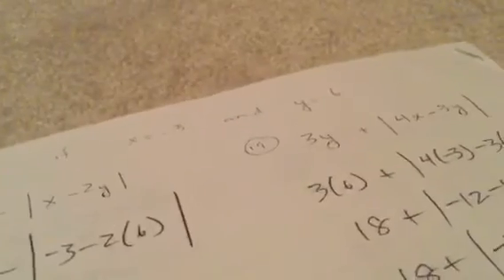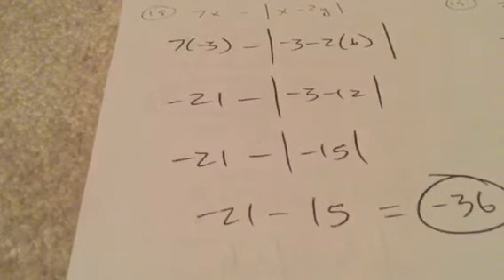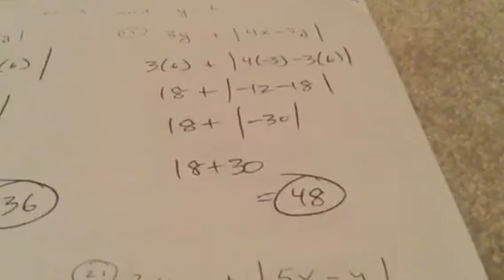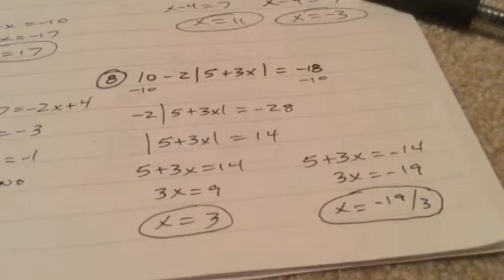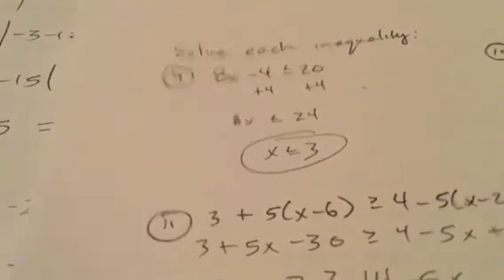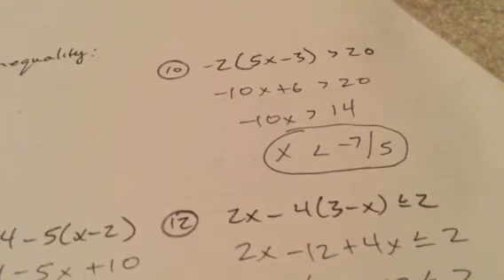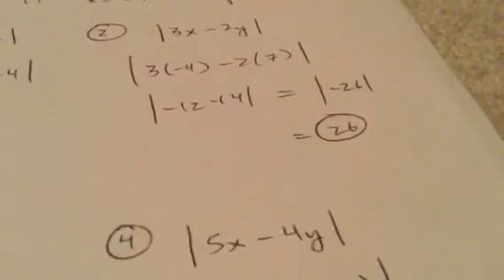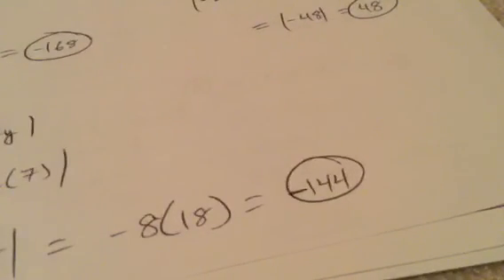Algebra 2 Quiz 1.4-1.6 Review Video